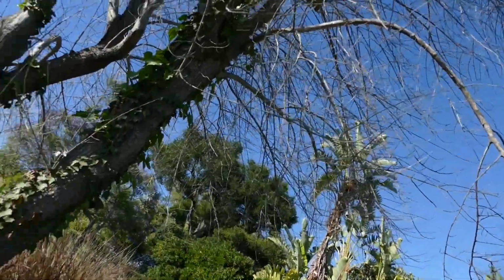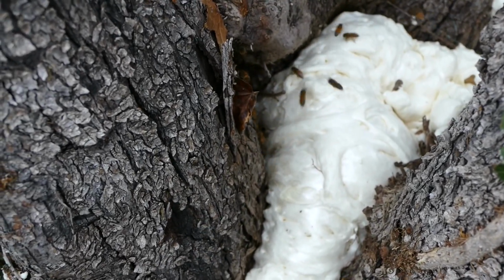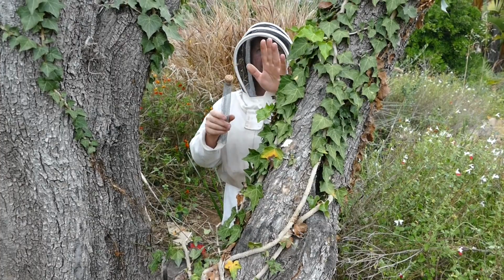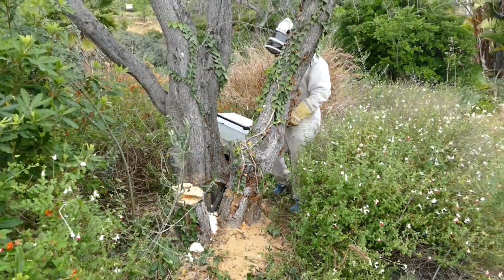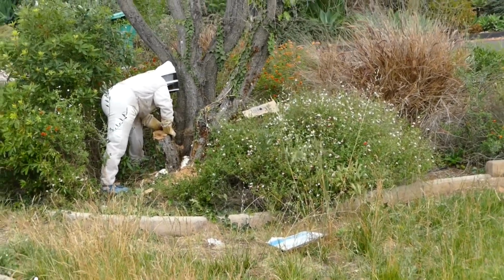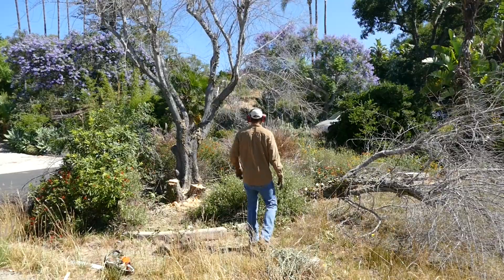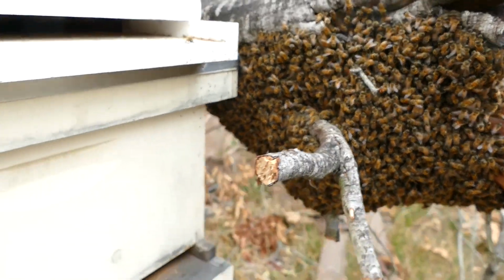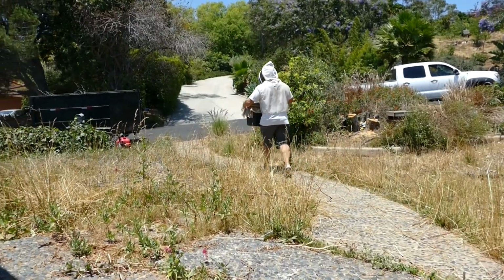Huge Bee Hive Removal From Dead Tree!!!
Bee Hive removal from an old dead olive tree.  The hive was tricky and didnt want to cooperate.